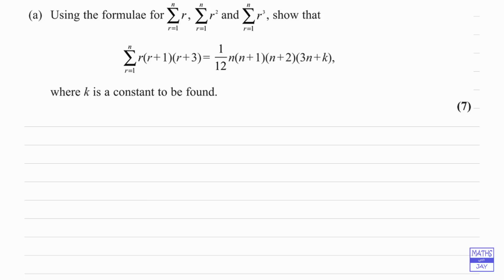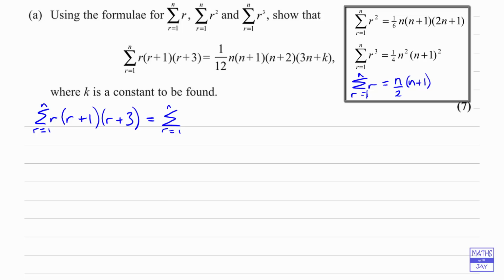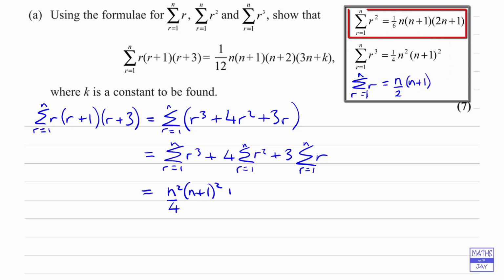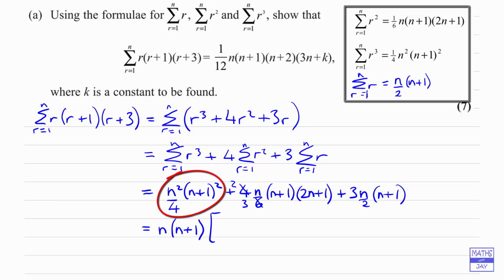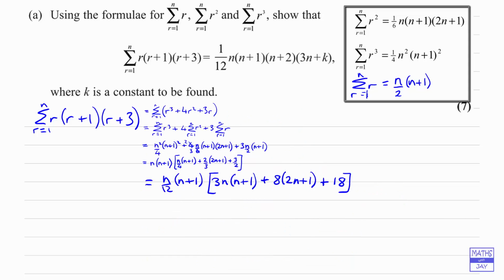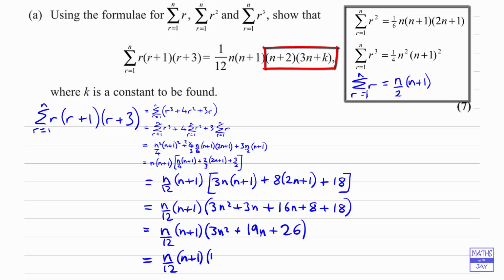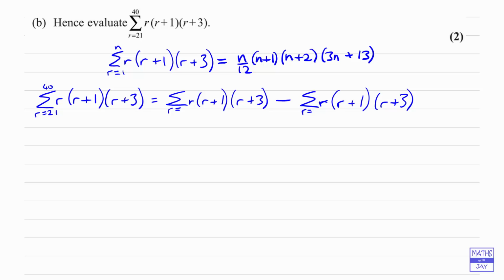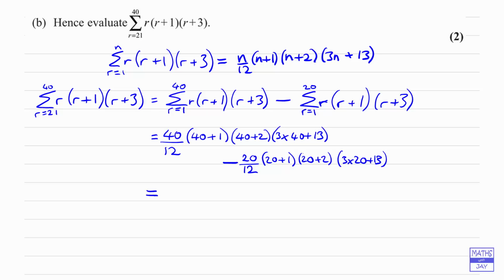Summation Series: Proof using Formulas for Σr³, Σr² and Σr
FP1 Edexcel ExamJune 2009 Question 2 answered using Σr³, Σr² and Σr